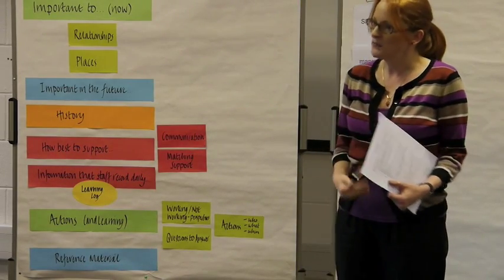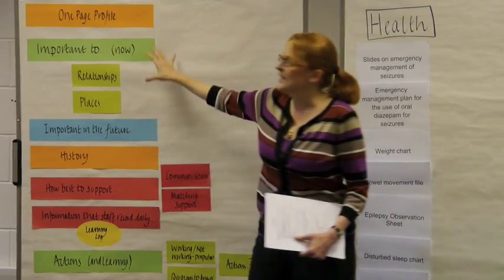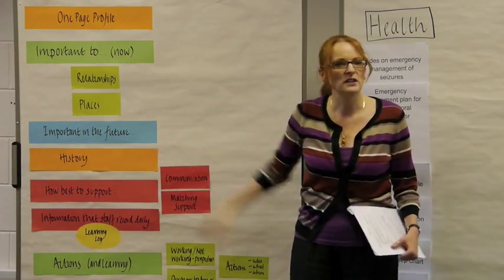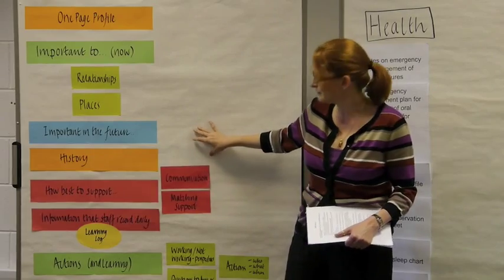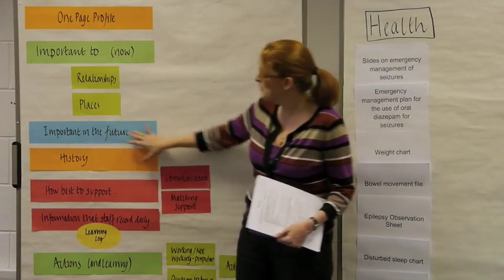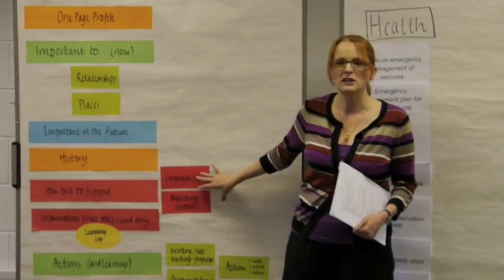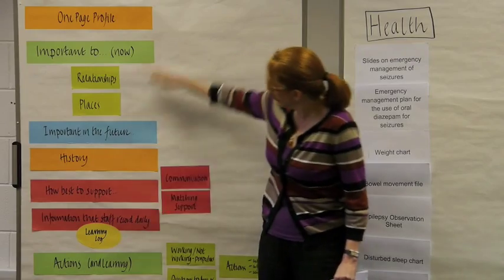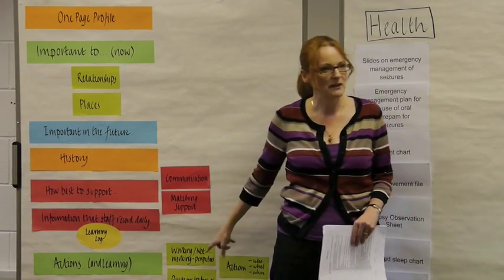Person-centred Paperwork - introduction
Helen talks about Perseon-centred paperwork- Introducing the headings.